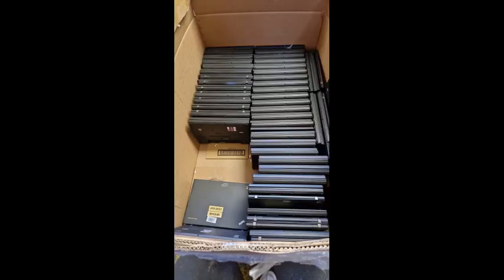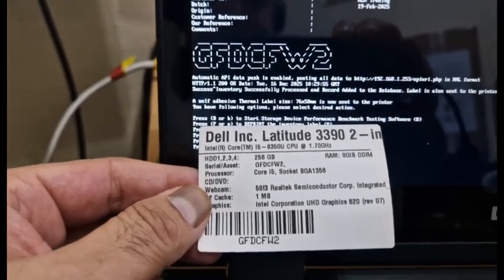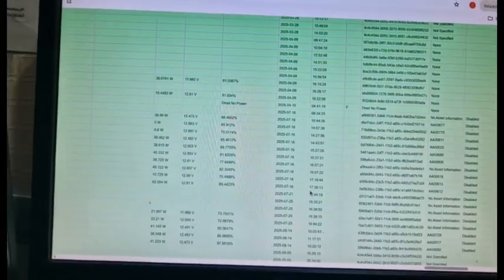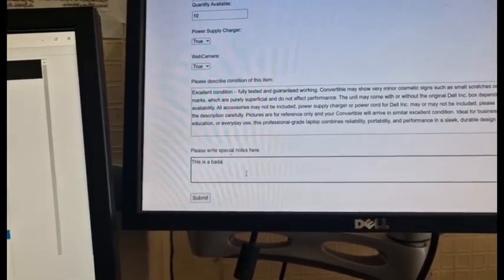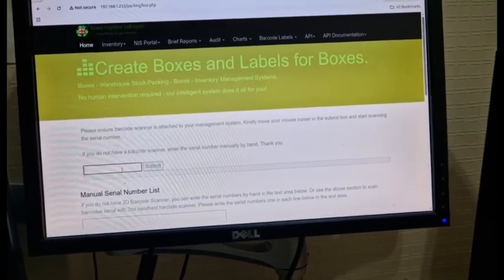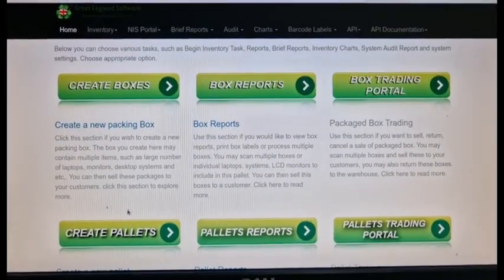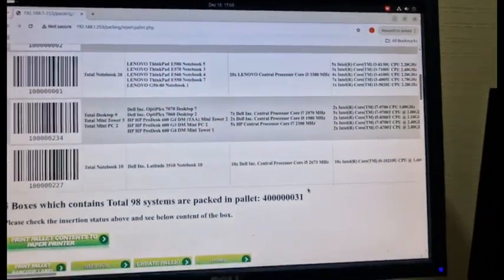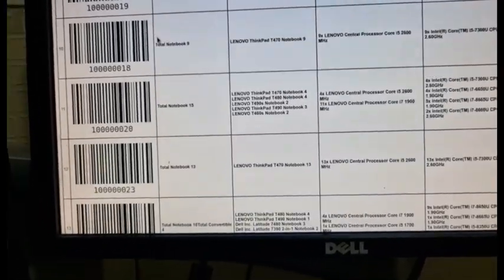Automate Computers Wholesale Business Software - Sell on ebay Amazon Shopify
Computers Laptops Desktops Servers Wholesale business software can help you streamline your business with automation, create barcode labels, create boxes with barcode labels and pallets with barcodes. Installing Microsoft Windows operating systems automatically across large number of laptops, desktops and automatically sell these items on ebay, amazon and shopify.